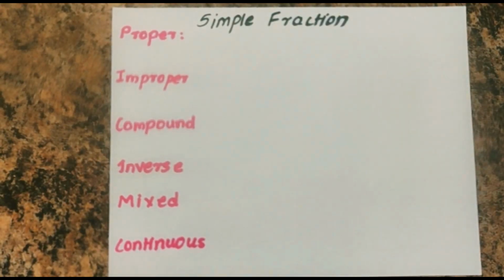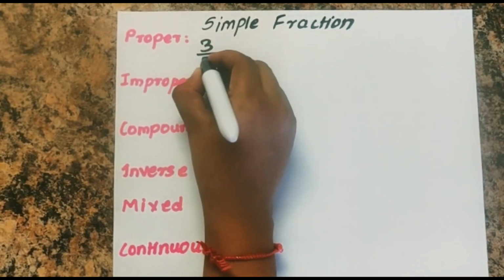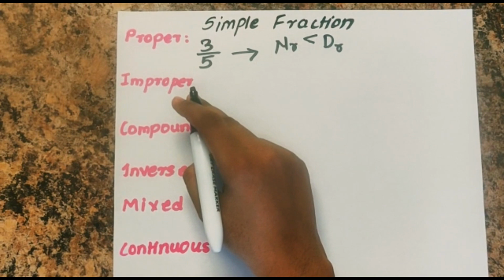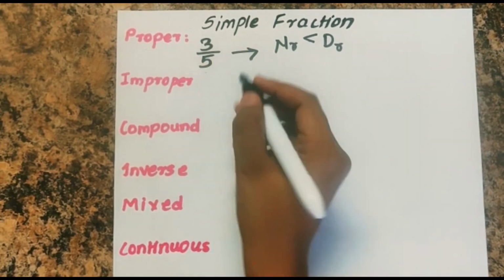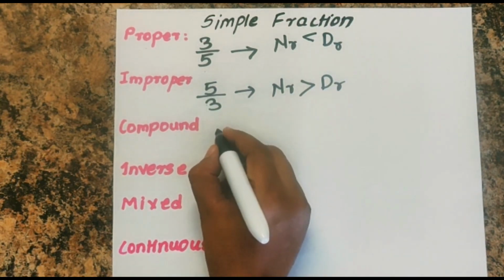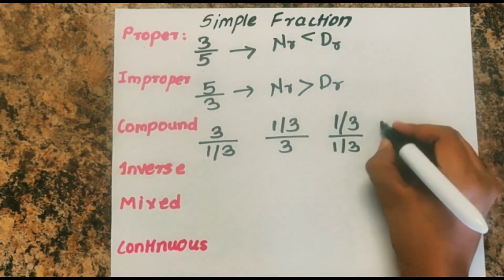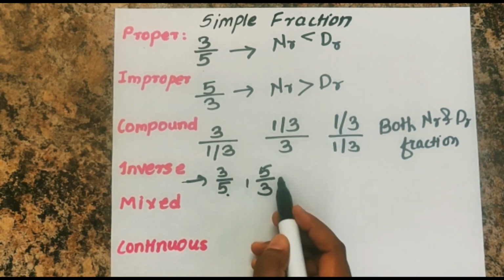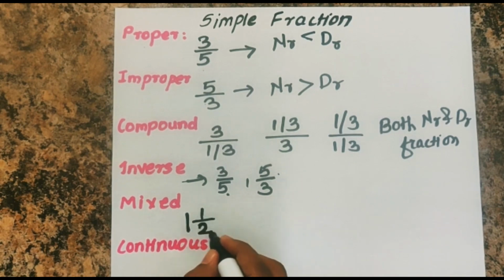The Official Guide to types of simple fractions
Simple Fractions for beginners | Simple fractions math

Types of simple fractions:
Proper Simple Fraction: Numerator is less than Denominator
Improper Simple Fraction: Denominator is less than Numerator
Compound Simple Fraction: Numerator or denominator or both are fractions
Inverse fraction: Exchange place of numerator and denominator.
Mixed: Simple fraction with combination of integers with proper or improper fraction.